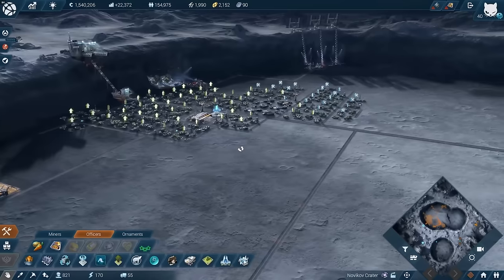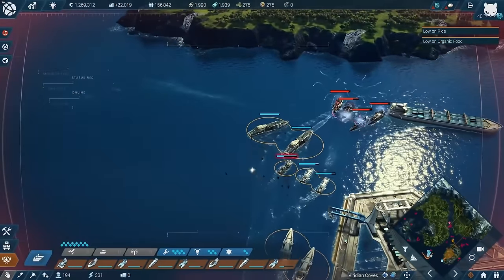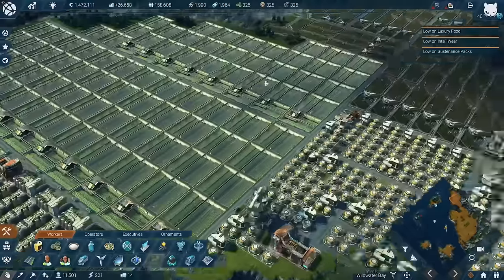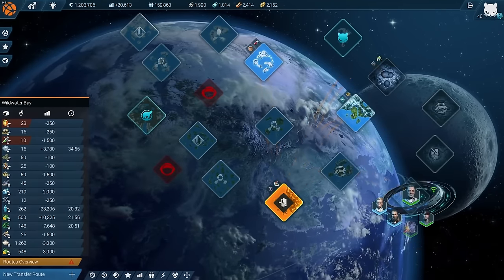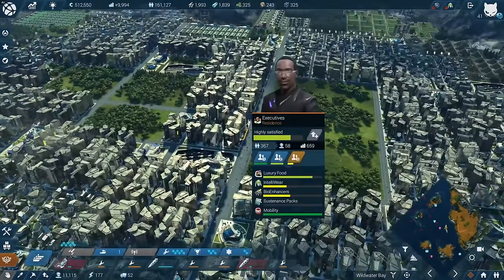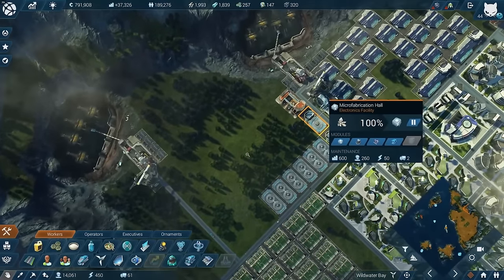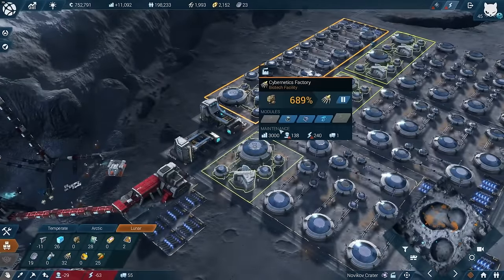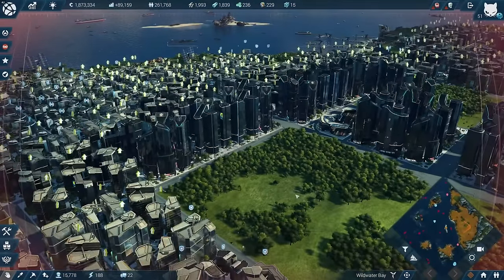INVESTORS - Anno 2205 MEGACITY || FULL GAME Sci-Fi City Builder HARD Settings Part 05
Fully modded playthrough of Anno 2205 - the sixth game of the Anno series. New Ornaments, harder difficulty, new production chains and more!

Anno 2205 is a city-building and economic simulation game, with real-time strategy elements, developed by Blue Byte and published by Ubisoft. 2205 is the sixth game of the Anno series, and was released worldwide on 3 November 2015. As with Anno 2070, the game is set in the future, with players having the opportunity to set up colonies on the moon.